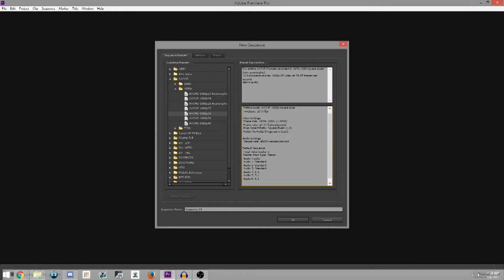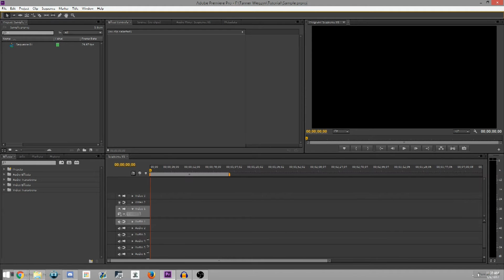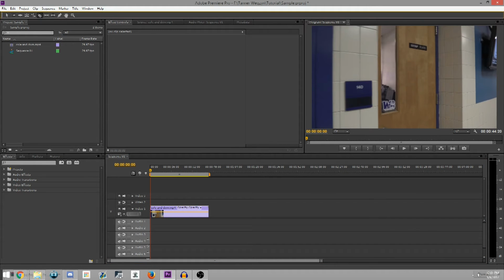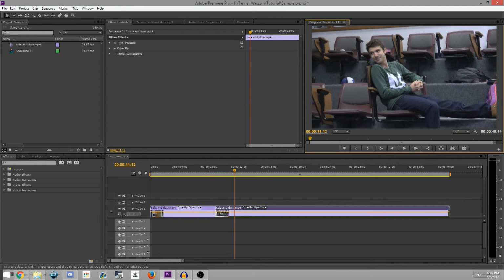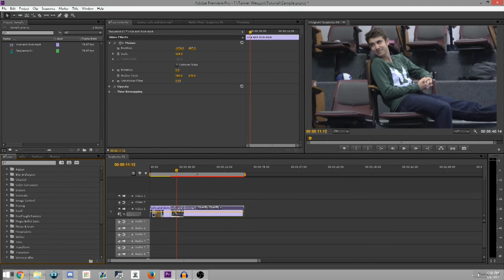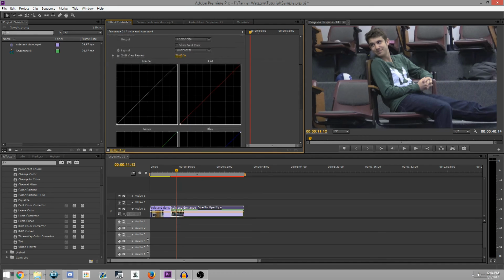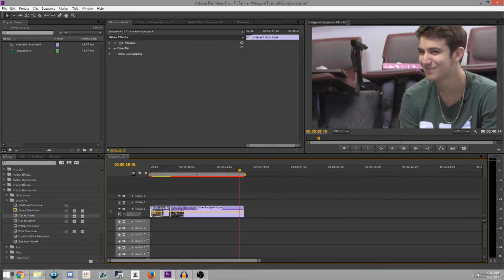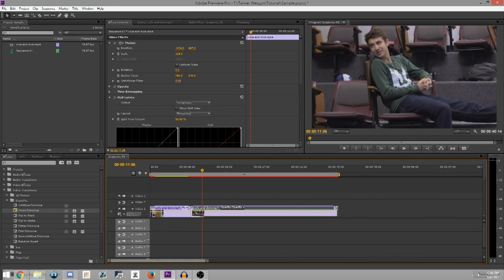Adobe Premiere Basic Video Editing Tutorial